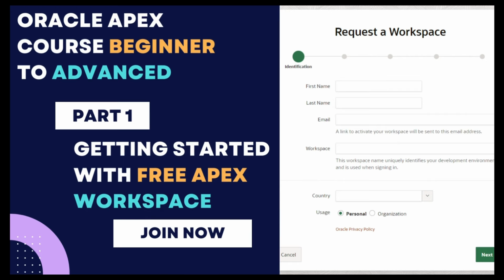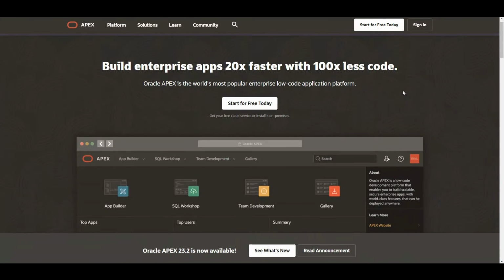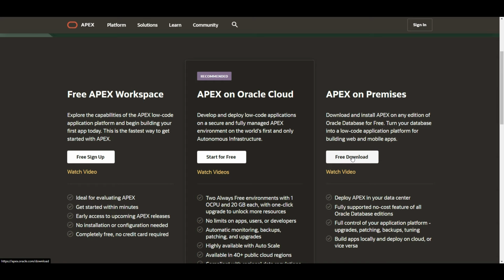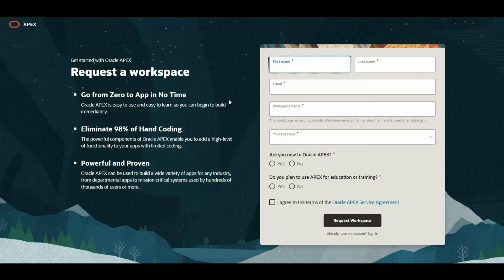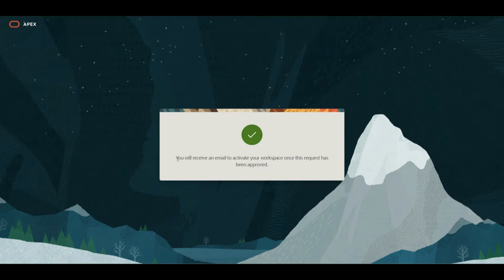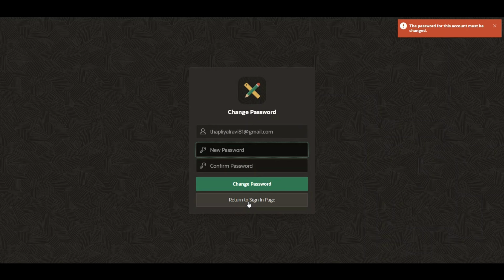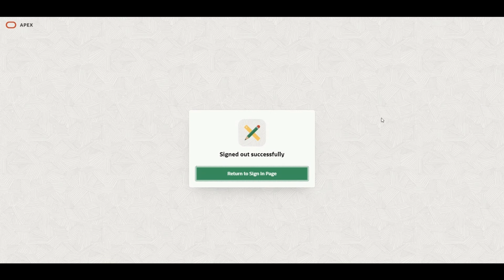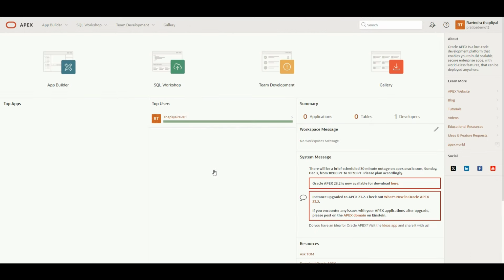Getting Started with Oracle APEX Workspace Setup Tutorial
In this Oracle APEX Workspace Setup tutorial, you will learn how to create your free Oracle APEX workspace step by step and get started with Oracle APEX confidently. This video is ideal for beginners and freshers who are new to Oracle APEX and want a clear, simple starting point.

Welcome to Getting Started with Oracle APEX – Create Your Free Workspace. In this beginner-friendly guide, we walk through the complete process of setting up your first Oracle APEX workspace, understanding the main interface, and preparing your environment for application development.

By the end of this video, you will have your Oracle APEX workspace ready and be prepared to start building your first applications.

This tutorial is useful if you are searching for:
Oracle APEX workspace setup tutorial
How to create Oracle APEX workspace
Oracle APEX beginner guide
Free Oracle APEX workspace setup
Getting started with Oracle APEX

✔ How to find the Oracle APEX website
✔ Understanding the Oracle APEX home page
✔ Choosing the best workspace option for beginners
✔ Filling out the workspace request form correctly
✔ Activating your workspace and logging in
✔ Tips for using and customizing your workspace

📘 Previous Videos in This Oracle APEX Beginner Series

👉 Join us as we make learning Oracle APEX easy and beginner-friendly.

🔎 Search Keywords (SEO Signals)